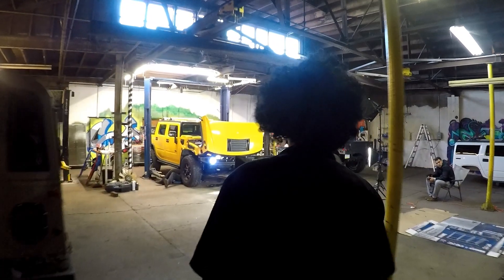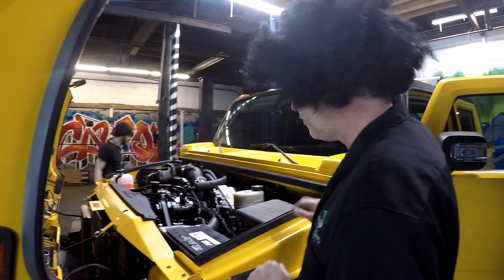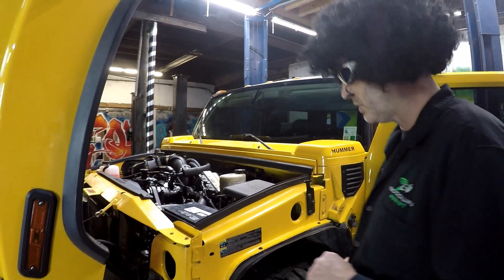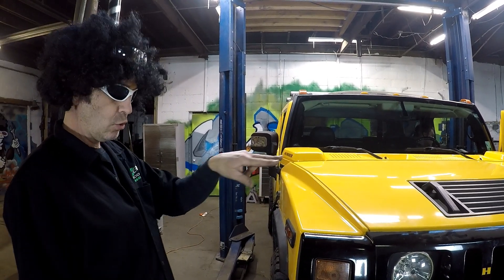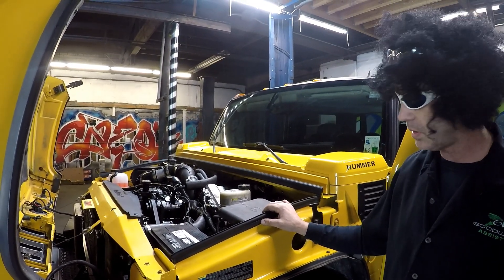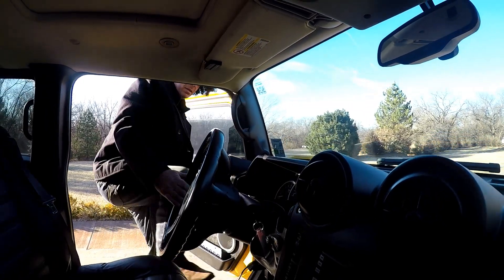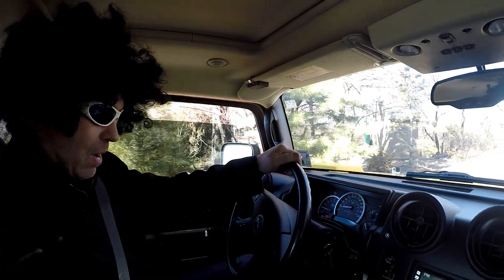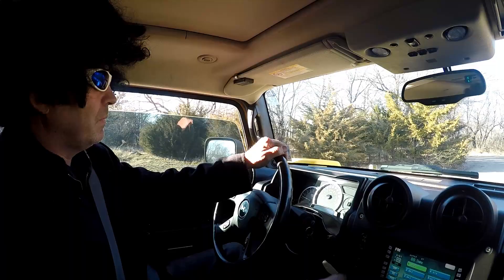Ultimate Duramax Conversion H2 Hummer Step 6 Johnny Magic "Motorhead Messiah" Hline Conversions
This is step 6 of the Duramax Diesel engine swap for the H2 Hummer. Please visit echargersystem.com and hlineconversions.com and our Facebook page "Alternative Fuel Conversions" at H-Line conversions. Thanks!